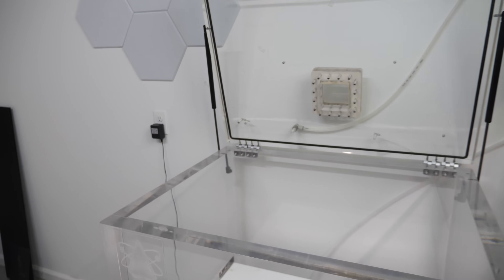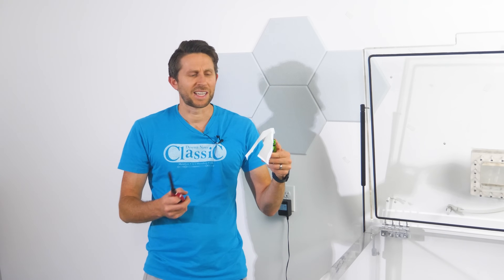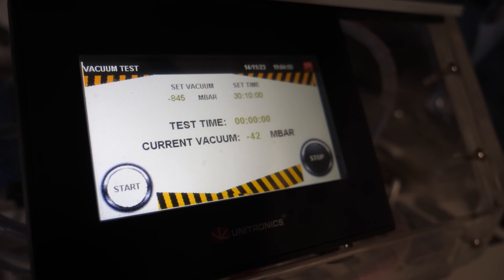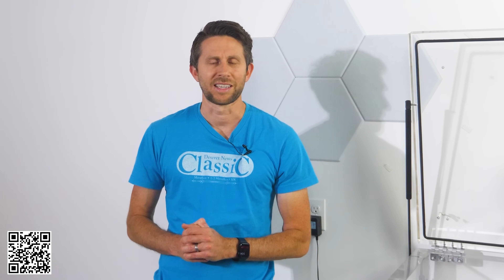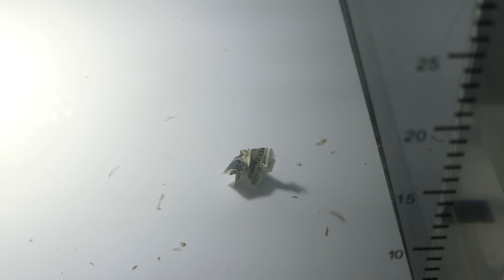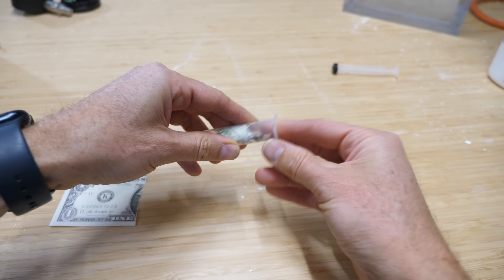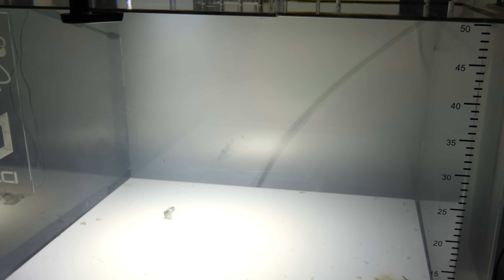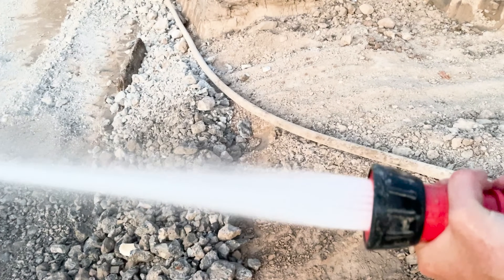Rocket Launch In a Giant Vacuum Chamber